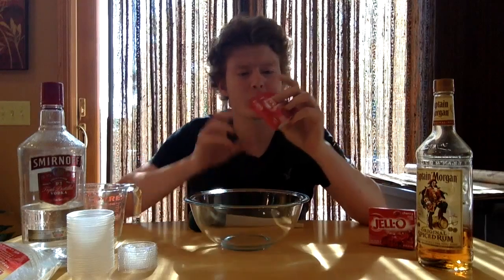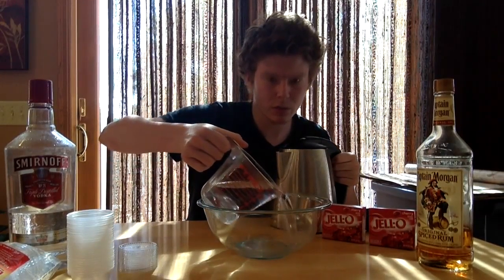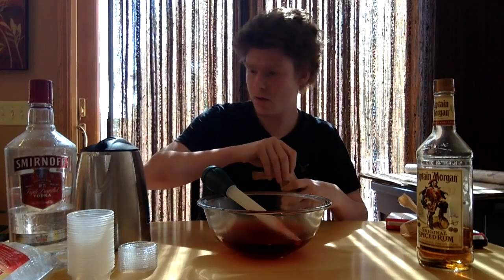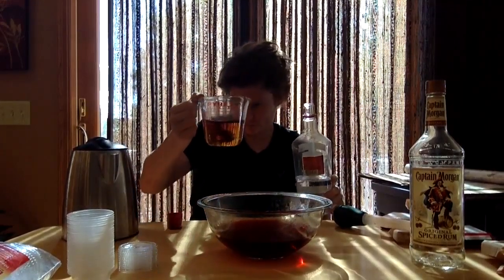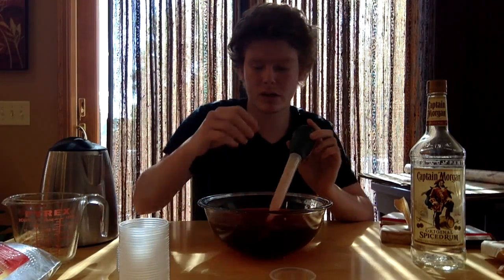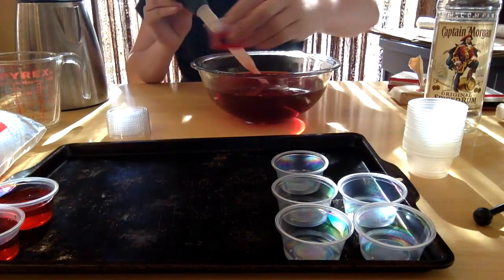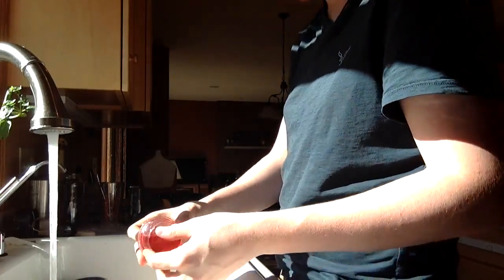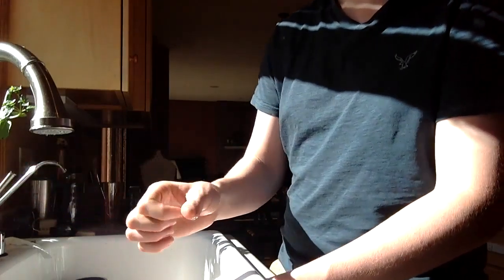Jello Shots w/ BeastMode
Just making some Jello Shots for you guys!! Enjoy:)